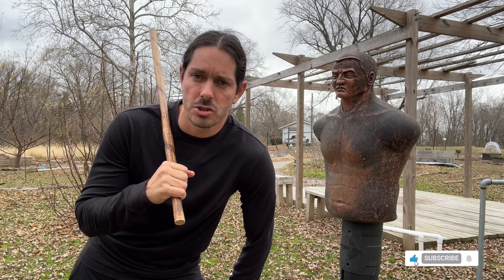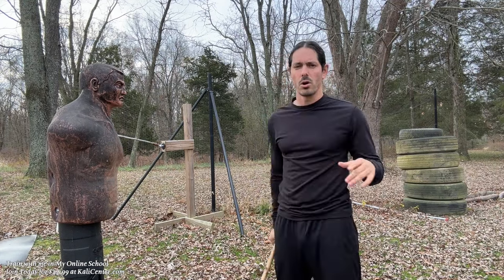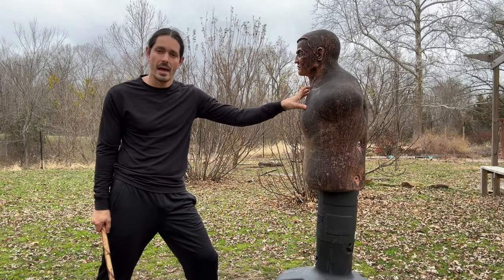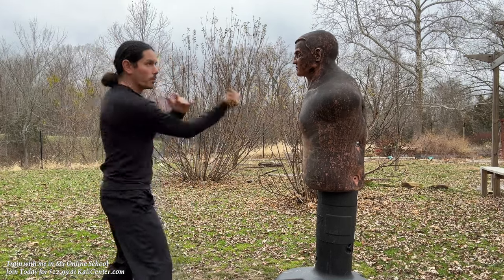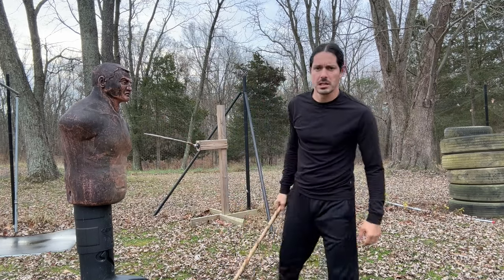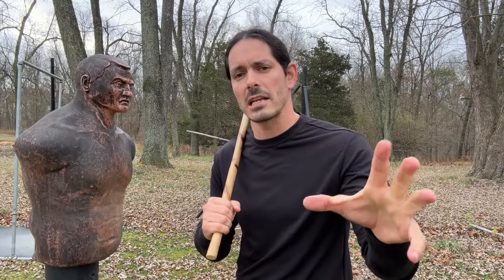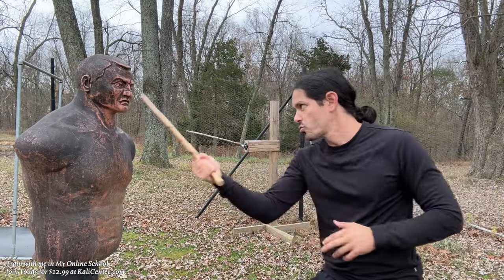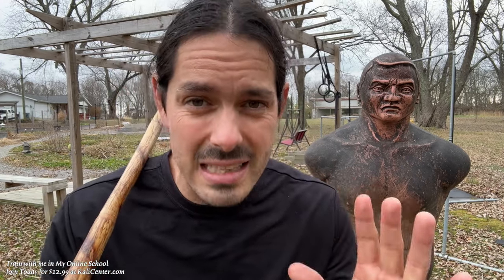5 Drills to Make You A Better Escrima Stick Fighter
(for on-demand lessons, Livestream Classes & 1-on-1 coaching)

Follow on Instagram: @KaliCenter

Follow my main IG at: @MartialFlex